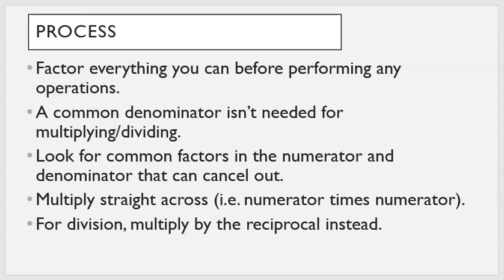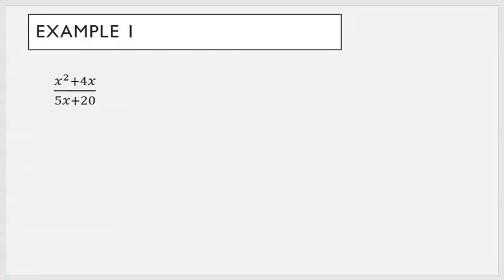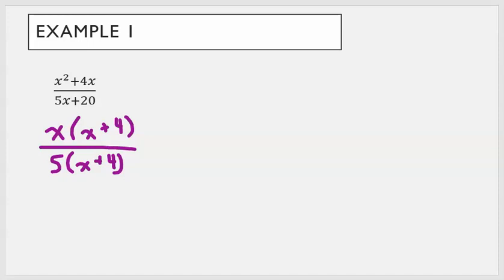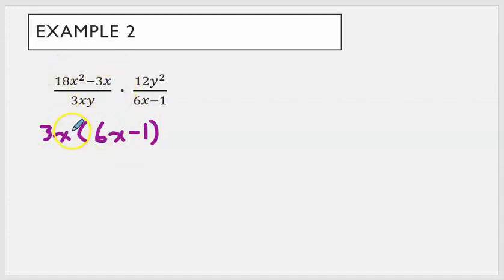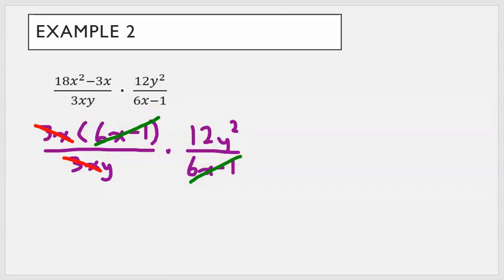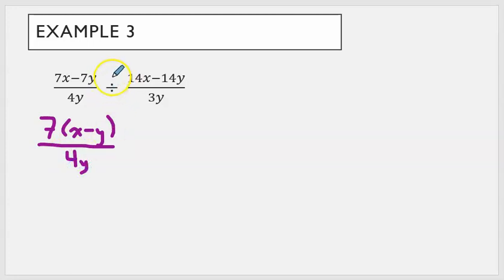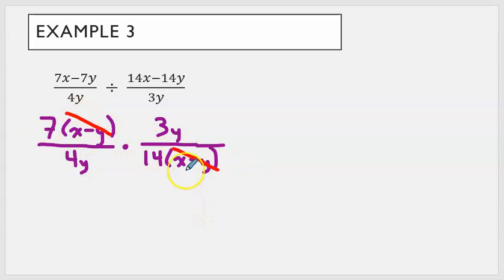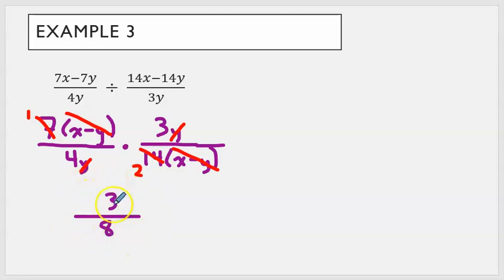A.3.1 Multiplying or Dividing Rational Expressions